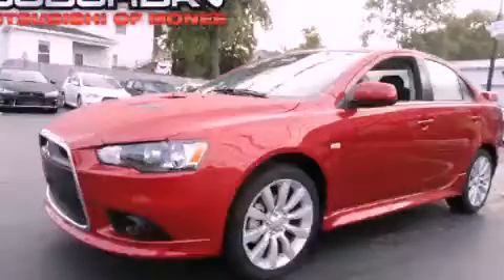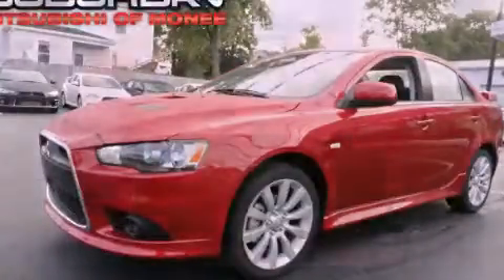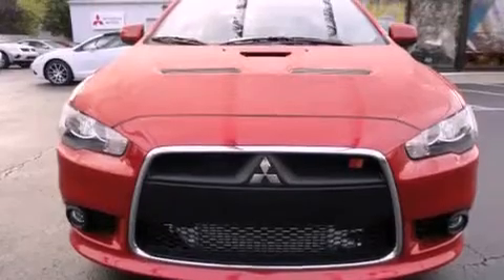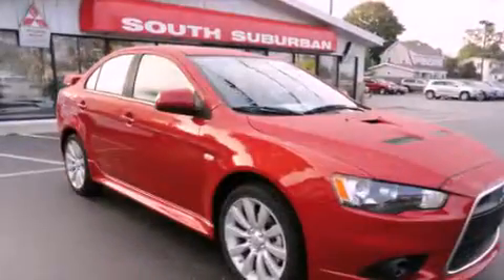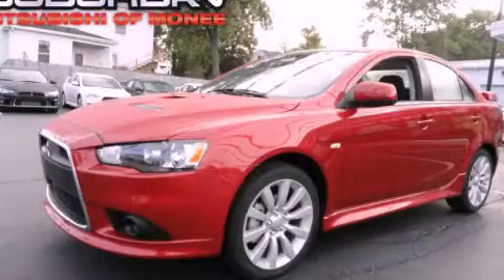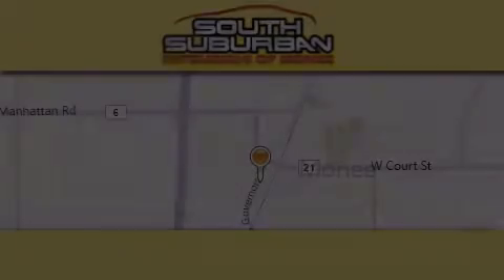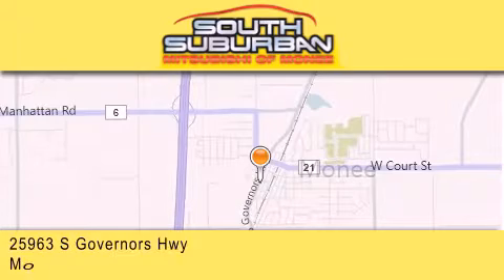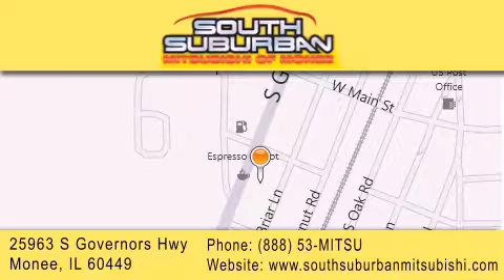2011 Mitsubishi Lancer Tinley Park IL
Year : 2011
 Make : Mitsubishi
 Model : Lancer
 Engine : 2.0L
 Trans . : Automatic
 Exterior : Rally Red Metallic
 Miles : 5
 Interior : Black
 Stock : M2368

 25963 S. Governors Hwy

 2011 Mitsubishi Lancer Monee IL